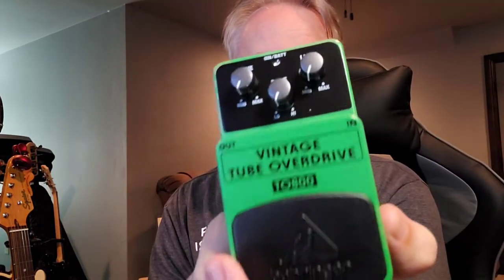Quickest Box Opening Ever! Behringer TO800 Vintage Tube Overdrive. (Tube Screamer Clone)